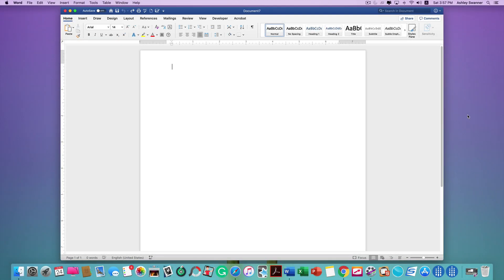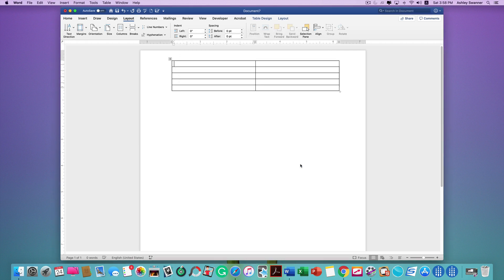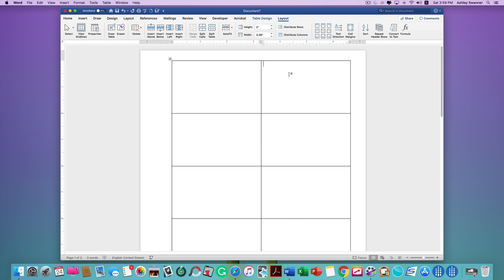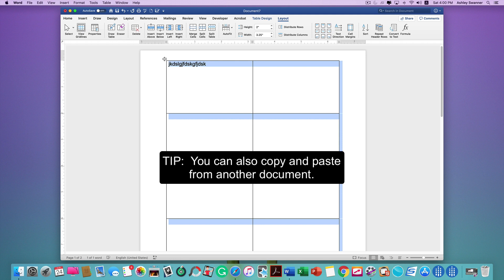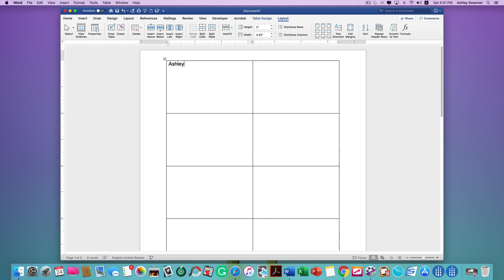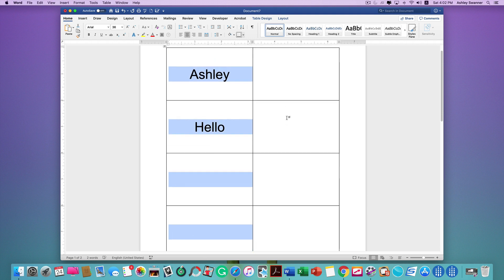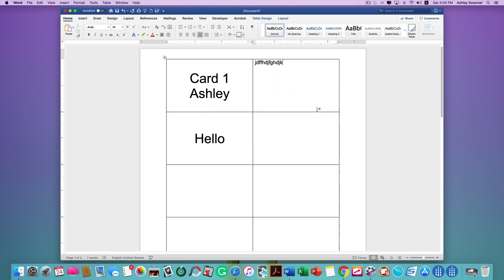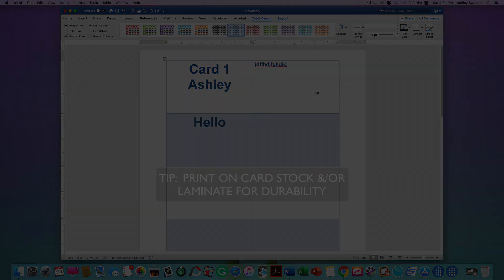Create Flashcards Quickly Using Microsoft Word - No Template Needed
Learn how to quickly create custom flashcards using Microsoft Word without the need for templates! Perfect for students and language learners, this step-by-step guide will have you making effective study aids in no time. This method still works in 2024!

Want free templates that I created for you? See this video and grab the templates in the description box

❥ TIMESTAMPS:
0:00 Intro
2:08 Select a table to change the formatting throughout
3:00 Select a column to change the formatting of it
3:26 Format cards for duplex printing discussed (printing on front and back of page)
4:24 Tip: Using Word’s presets to add flare to your cards.
4:50 Get active in our community by sharing your Chinese learning cards. :-)